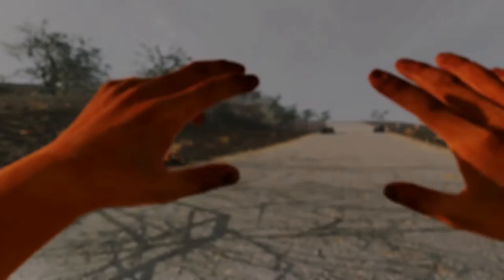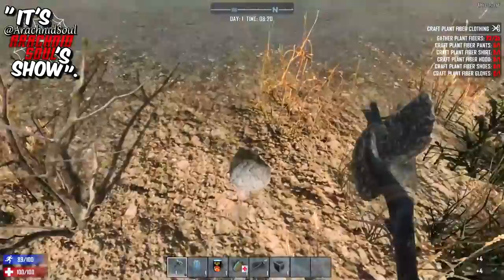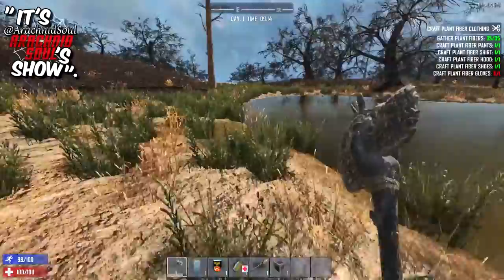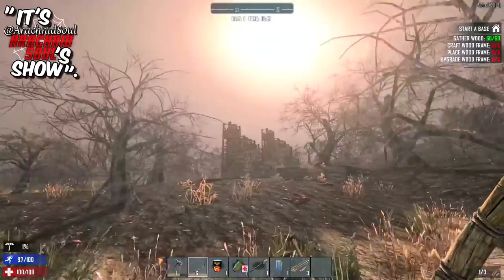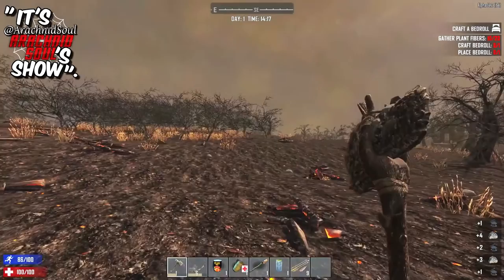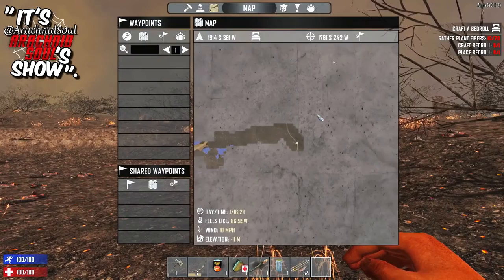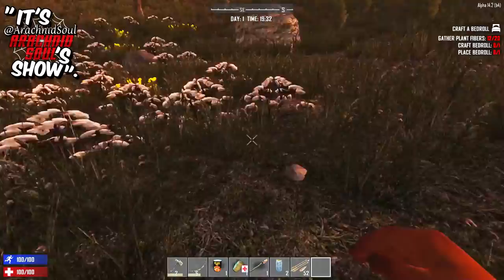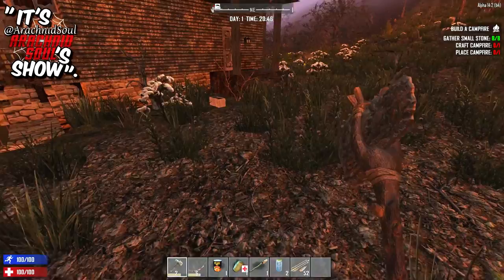7 Days to Die: Welcome to Alpha 14 (Episode 1)-Garry Shandling Tribute Episode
Playing 7 Days to Die:  Alpha 14 Overhaul. Episode #1

*Bingo Hall of YouTube Channel roster*